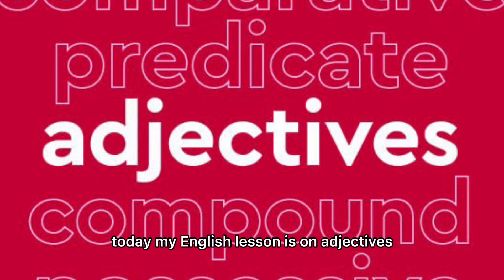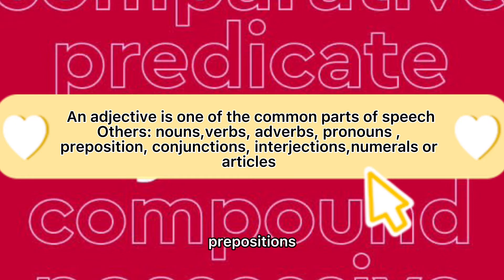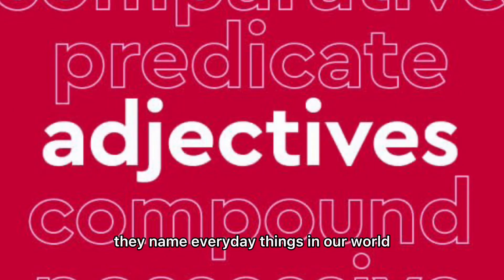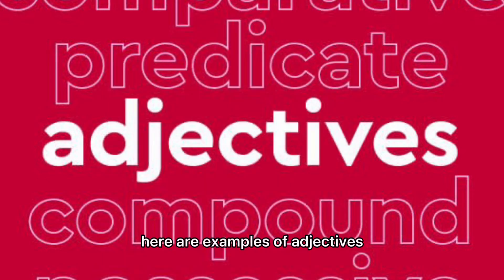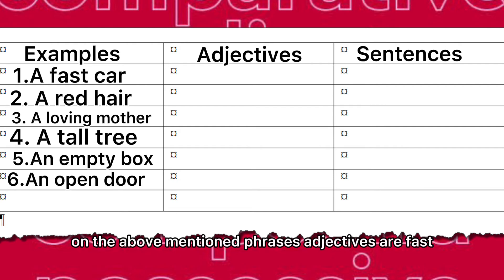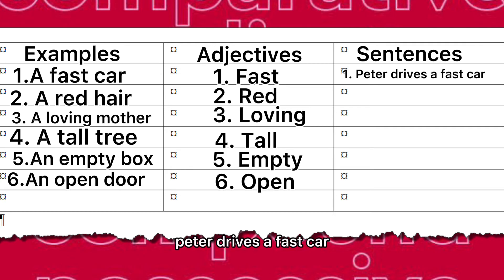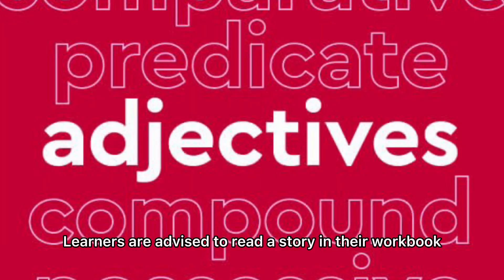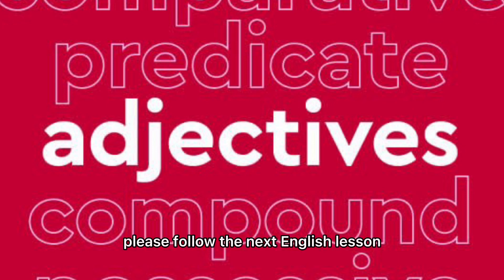English lesson: Adjectives